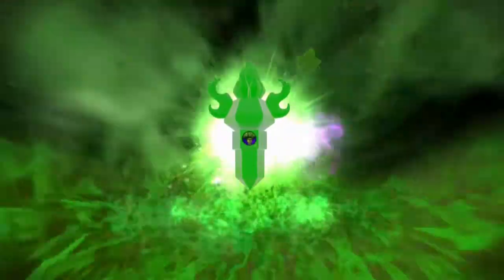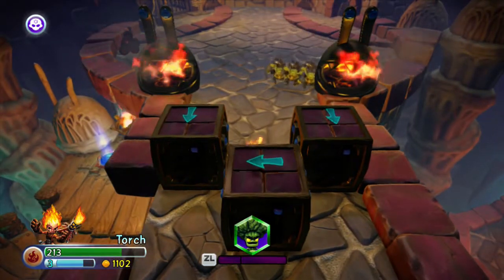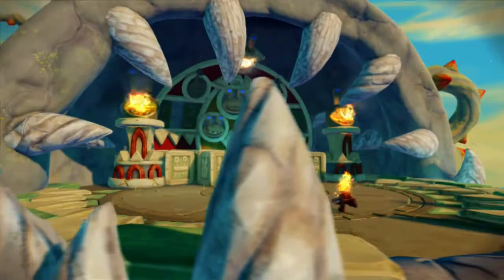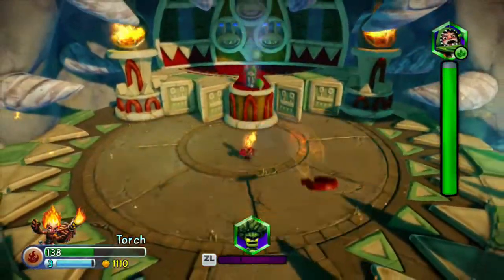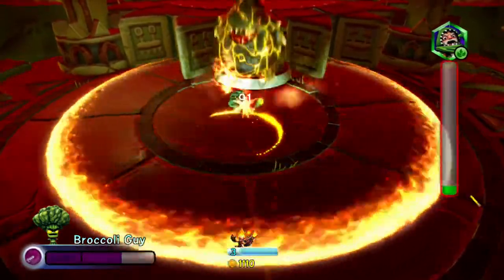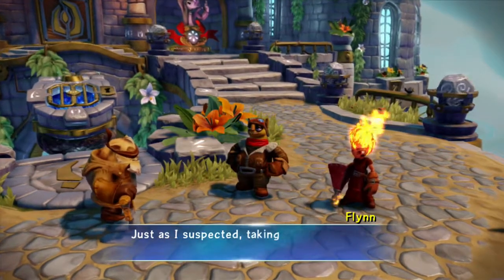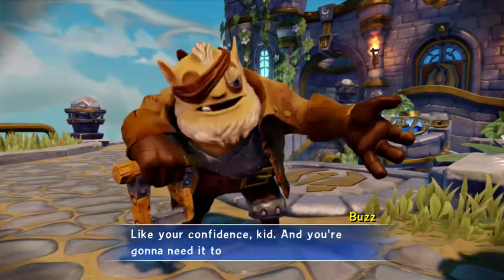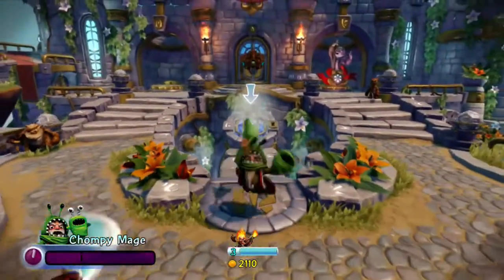Mok: New! Skylanders: Trap Team: Chapter 3: Part 3 Gameplay (Wii U)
Here is the Third part and Third chapter of Skylanders Trap Team: The Chompy Mountain. This video includes information, uniqueness and a quality Walkthrough of this selected chapter. I hope you enjoy and make sure to comment who is your favourite Skylander.
And like the videos so I know you are enjoying the series.
Thanks for the support and also viewing the video. It is very much appreciated. :)